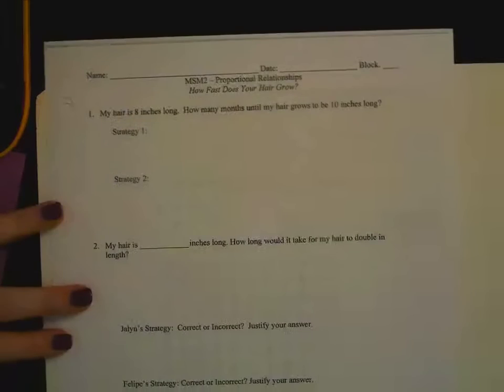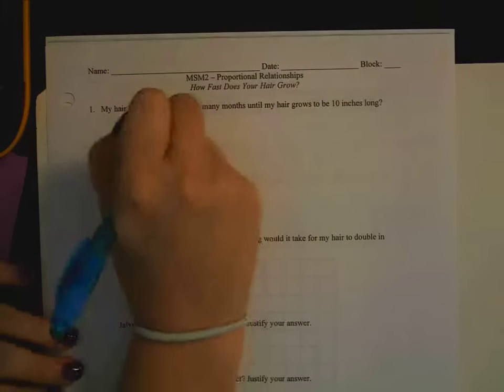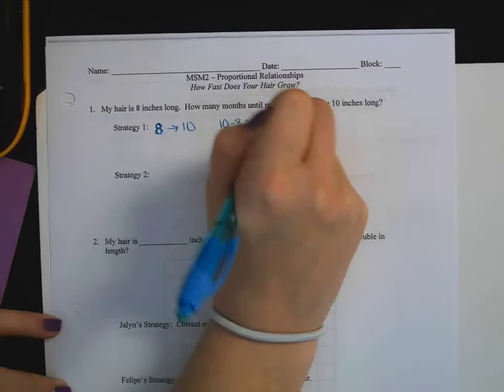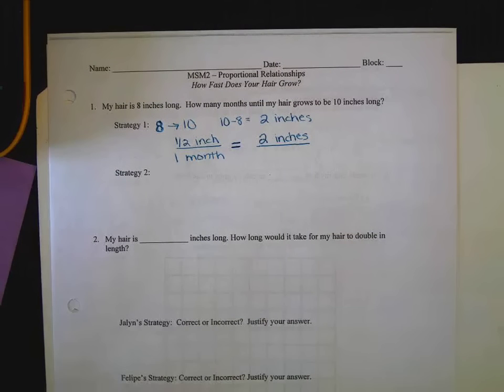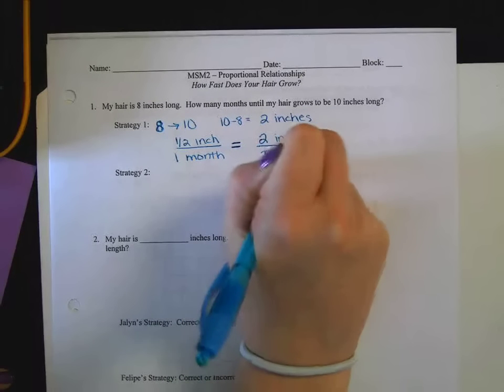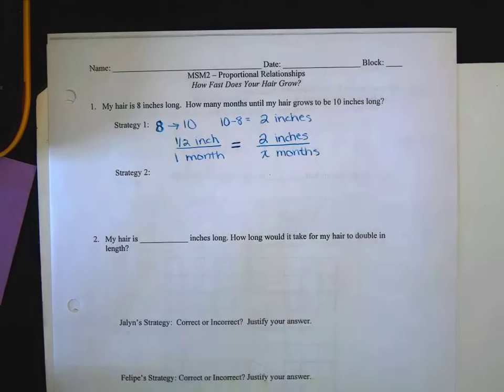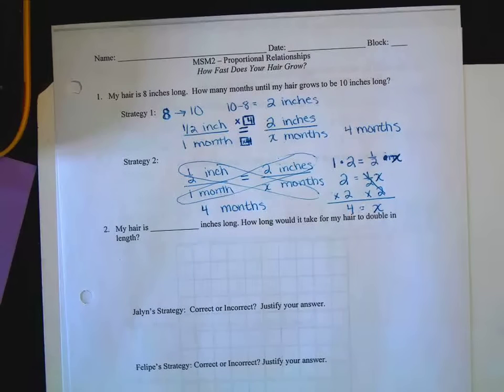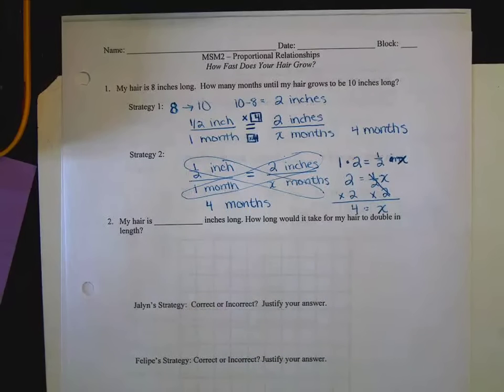cross products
This is the video showing how to solve ratios using cross products. Check it out!